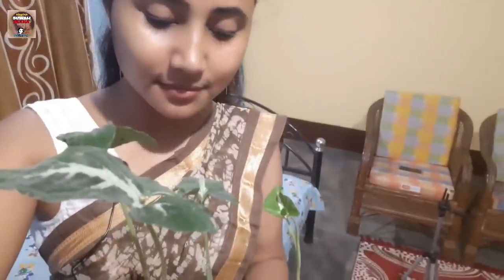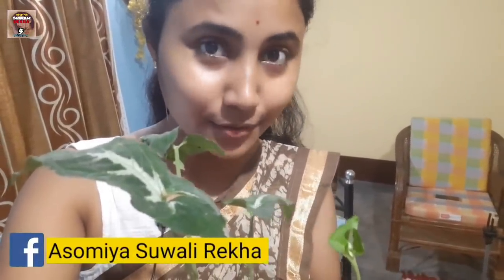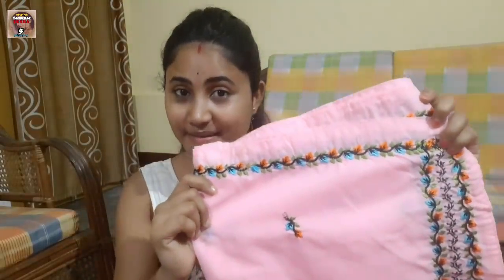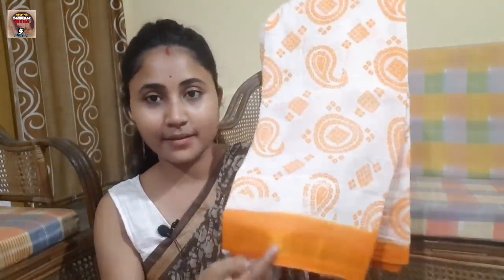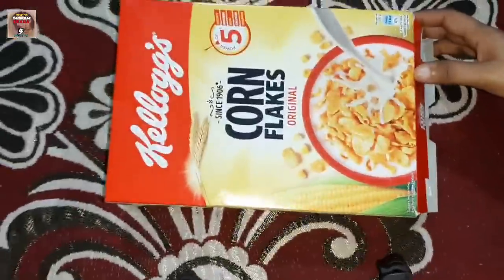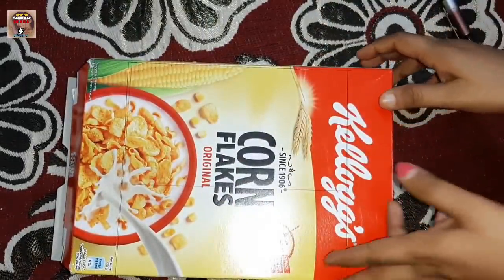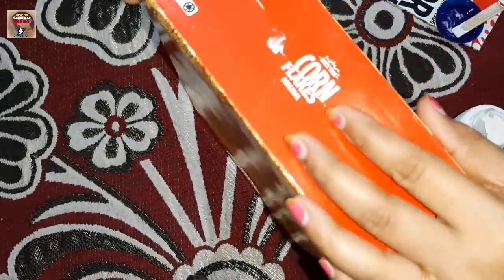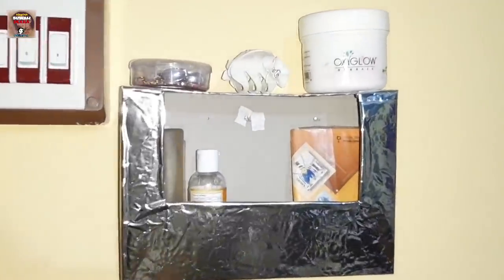Daily vlog।।এটা ধুনীয়া DIY।।মই লগোৱা সৰু সৰু plant কেইটা চাওঁক।।দুযোৰ মেখেলা-চাদৰ ললোঁ।।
Simple Daily Vlog

DIY
Mekhela Chador
Plants
Assamese vlog